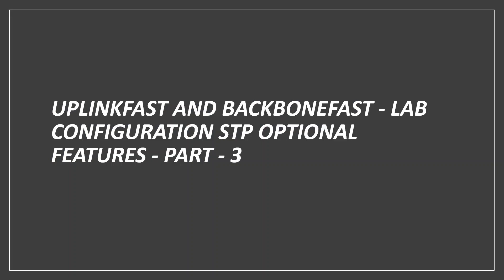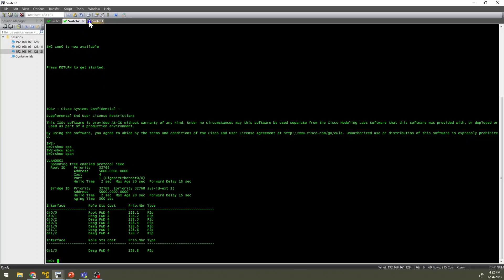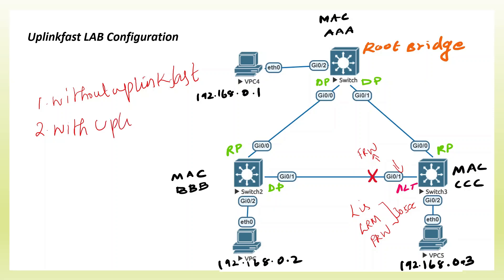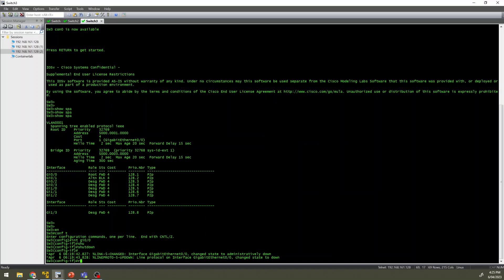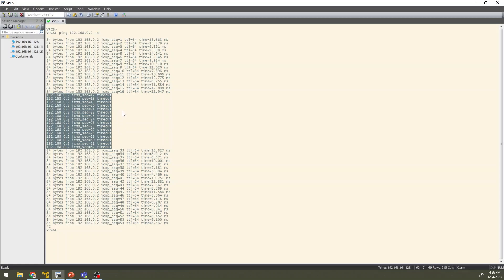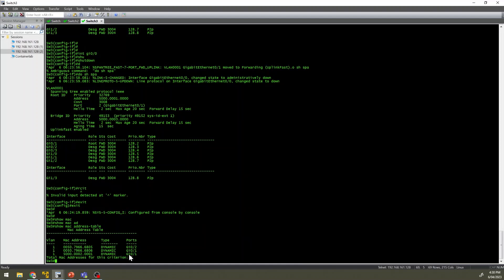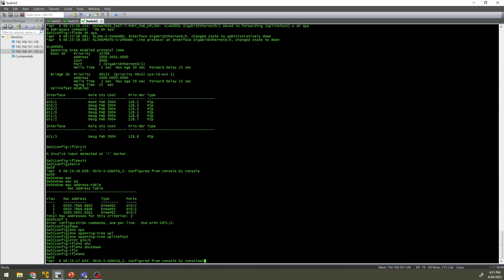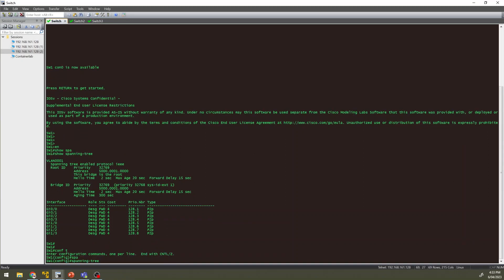CCNA 200-301 Full Course in Tamil Day 20 - Uplinkfast and Backbonefast - LAB Configuration Testing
In this class we are discussing about,  How Uplinkfast, Backbonefast for faster convergence and lab configuration testing - Spanning Tree Protocol Optional Features ? In Tamil ccna 200-301